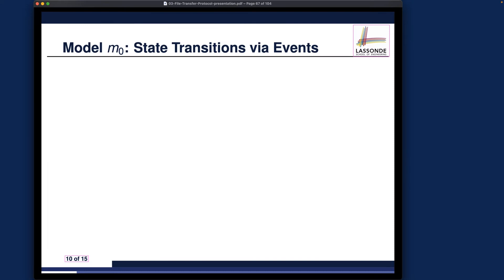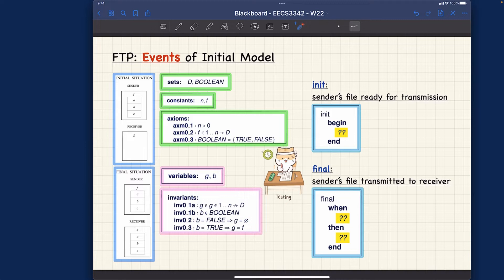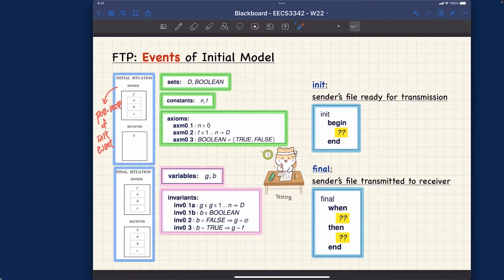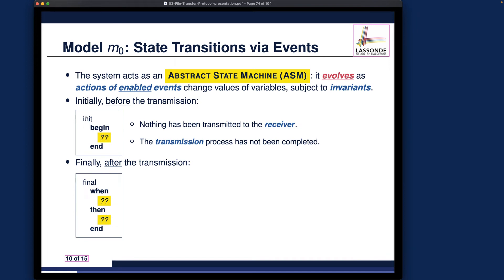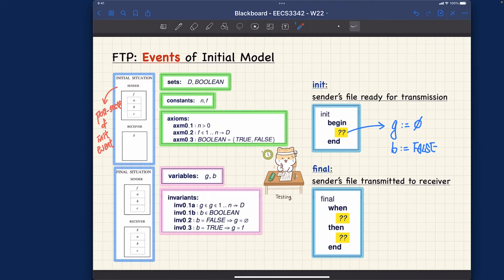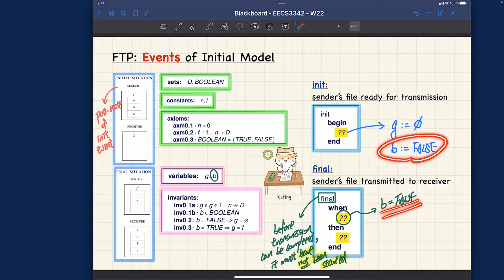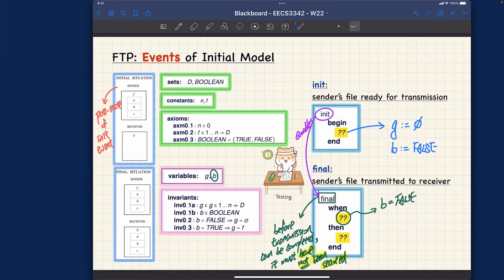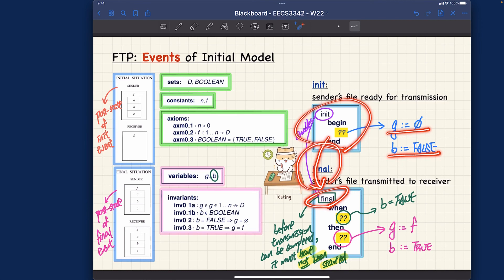[HD] EECS3342 W22 - Lecture 3 - Part A3 - Initial Model: Events